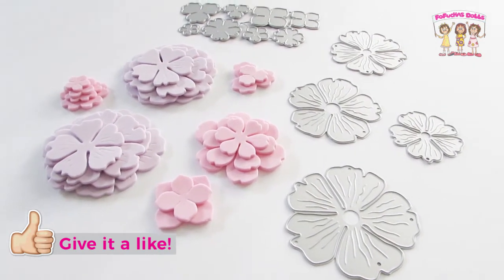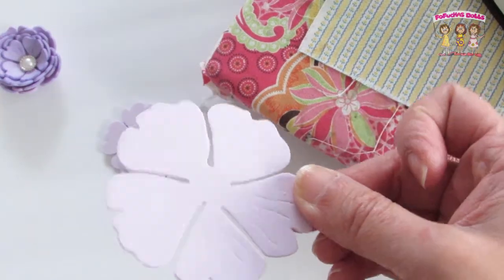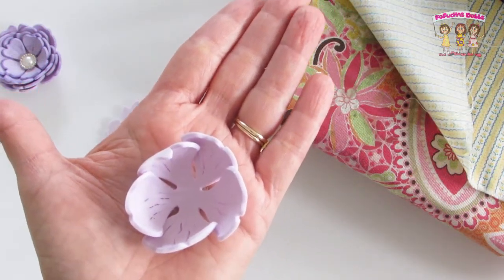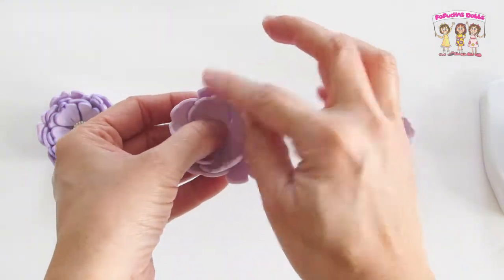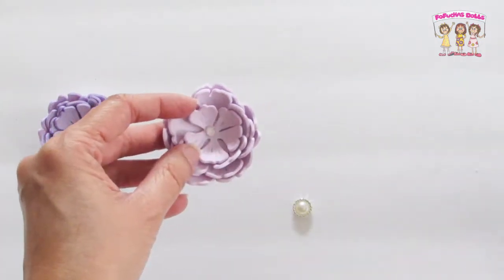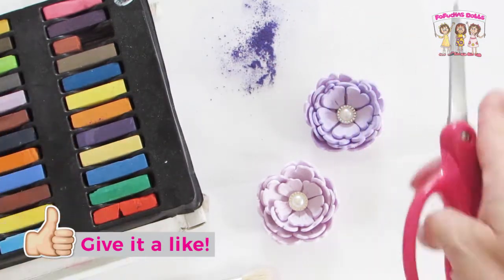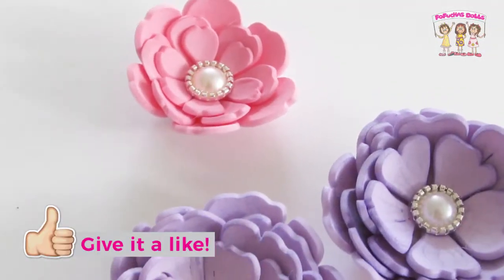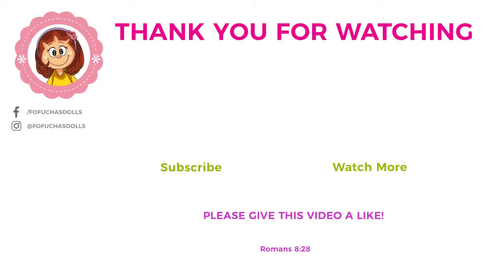Super Easy DIY - 2mm Foam Dimensional Flowers with Dies- Fun Craft Foam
2mmfoamcraft foamflowers Dust off your dies and create the easiest three dimensional flowers with 2mm foam sheets. Easy DIY is great for hair accesorries, paper crafts and home decor.